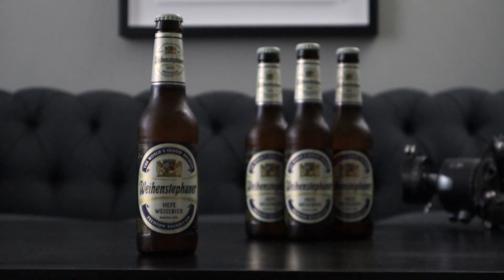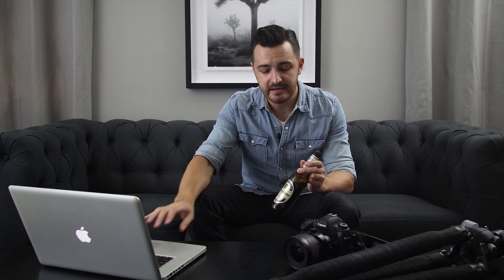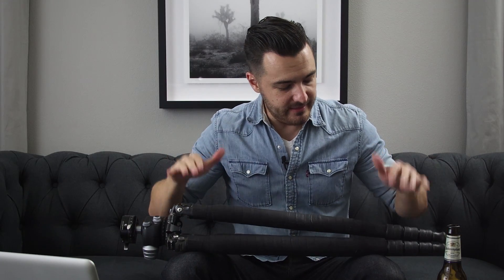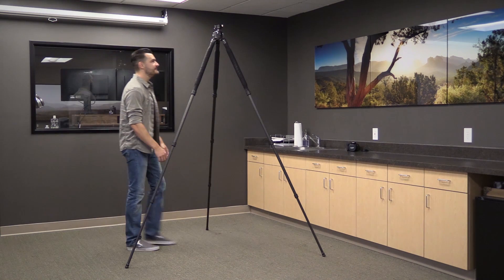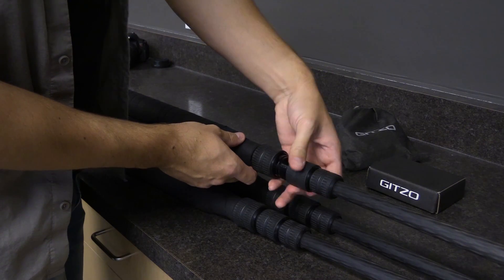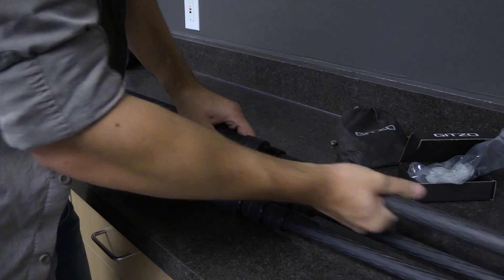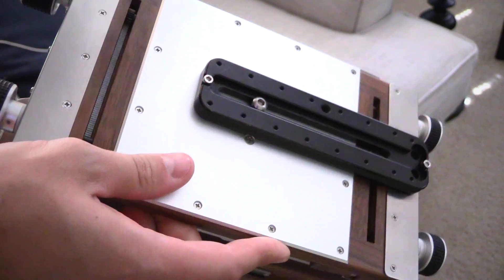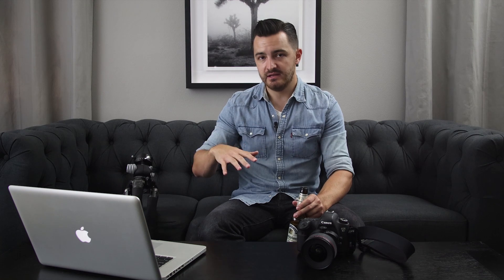BGWG #2: Gitzo $1,800 Tripod & Weihenstephaner Beer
To the very small but very vocal group of viewers who aren't in to this whole "Behind the Glass With a Glass" video series: Just keep on walking, because guess what, HERE'S ANOTHER ONE. And plenty more to come.

To everyone who gave the first episode a thumbs up and left comments: THANK YOU! I'm really glad to see this idea was received so well amongst you all. You've thoroughly motivated me to continue onwards and upwards with more videos.

In this episode, I'll show you what makes my ridiculously expensive tripod so ridiculously expensive. $1,800 for a tripod may sound outrageous - I'll give you that - but the quality of materials and the serviceability of this tripod make it worth every penny for me. And yeah, I know, tripods aren't exactly exciting stuff, but I'll be damned if it ain't my most important piece of equipment when it comes to architectural photography and using my large format cameras. Without it, I might as well not have a lens, a battery, or a memory card.

As I take you through the exciting, riveting, endlessly interesting world of tripods, I'll be enjoying an ice cold Weihenstephaner hefeweizen beer. It's from the oldest brewery in the world, it's my favorite hefeweizen beer of all time, and for this American, it's very difficult to pronounce. But hey, I'll try my best.

Here's a list of the gear discussed in the video:

- Systematic Series 3 Carbon Fiber Tripod Legs - Extra Long. Model GT3543XLS (Buy
- Really Right Stuff BH-55LR tripod head with panning clamp (Buy
- Really Right Stuff L-Plate for Canon EOS 6D (Buy
- Really Right Stuff 6-inch rail (Buy

If you have any questions about photography - beginner, advanced, whatever - or the business of photography or even just random questions about me, submit them to BGWG {at} nickcarverphoto {dot} com.

Always drink responsibly and don't overdo it.